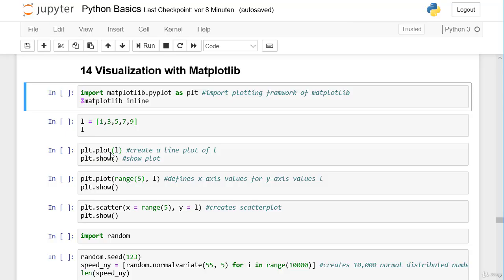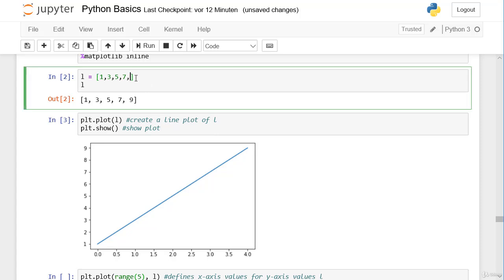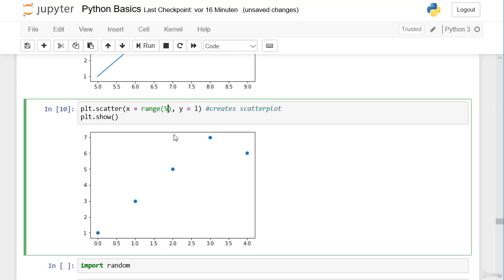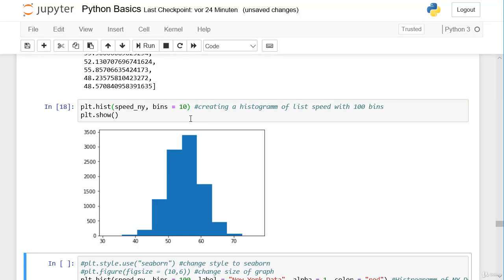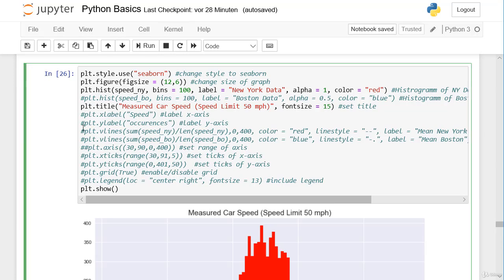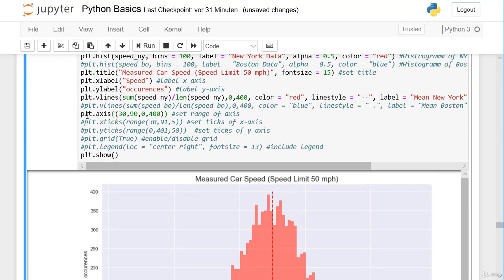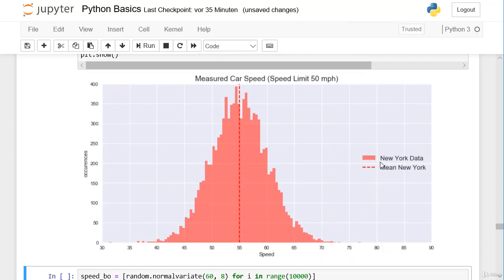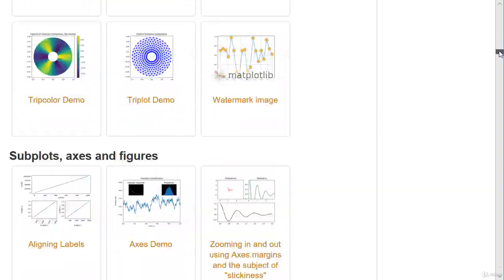Simulating Real World Problems with Python (19 Visualization with Matplotlib)